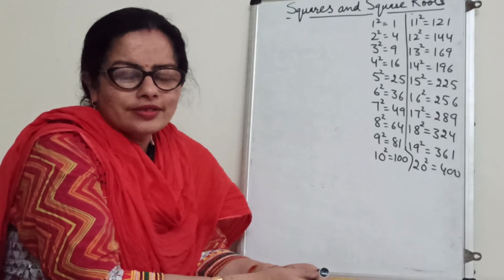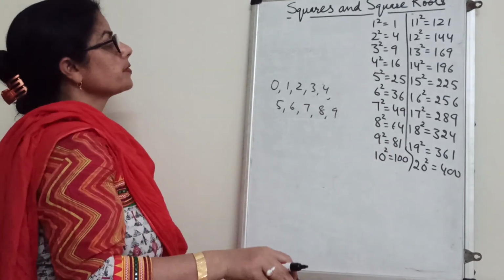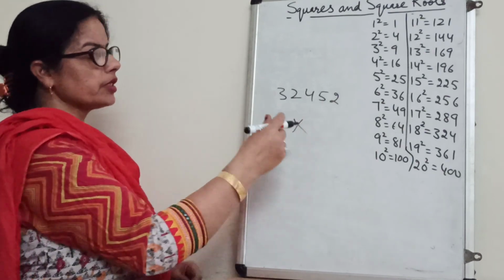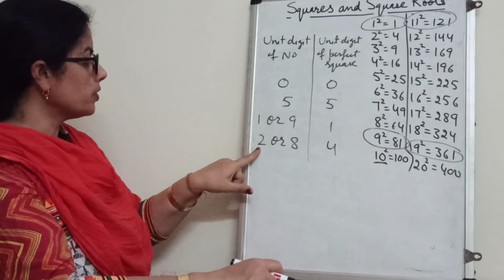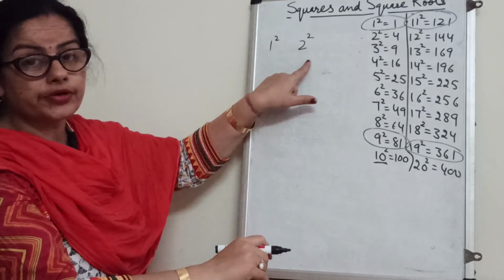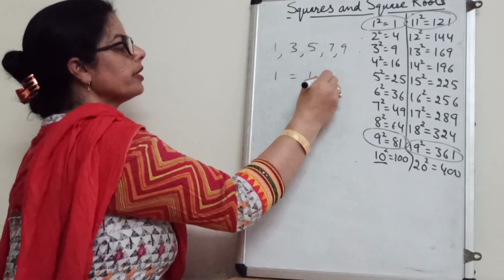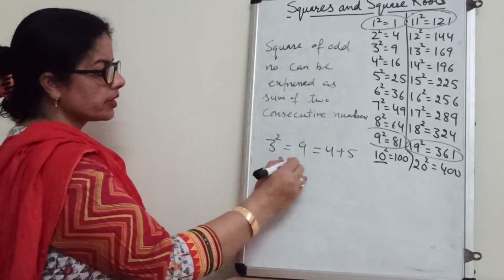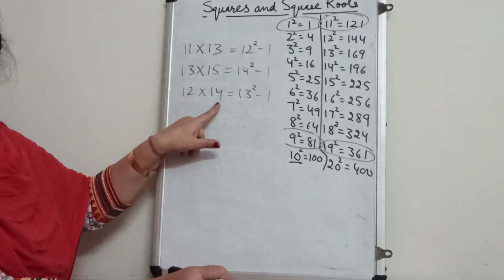squares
By Meenakshi Arora   ,   Class8     ,     Rishikul Vidyapeeth Gohana road